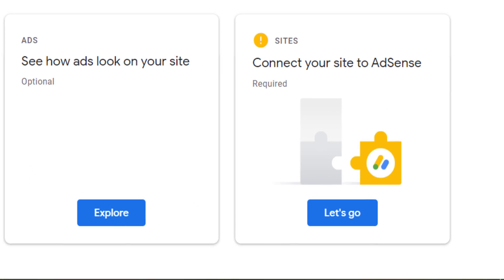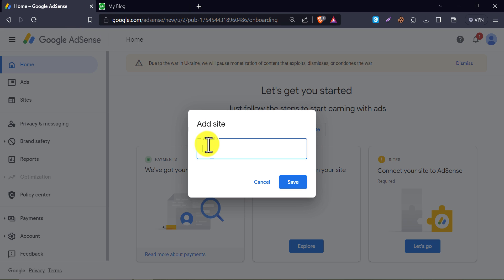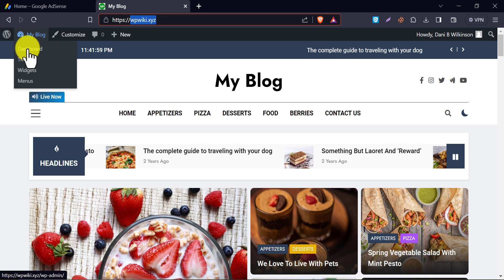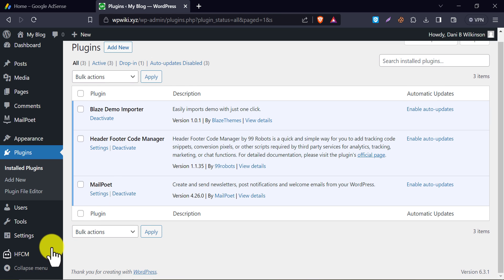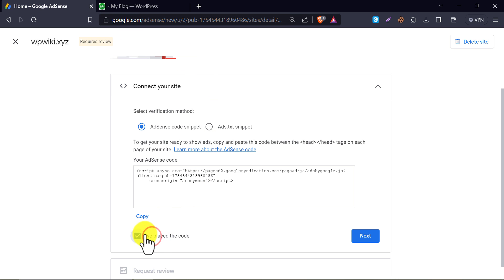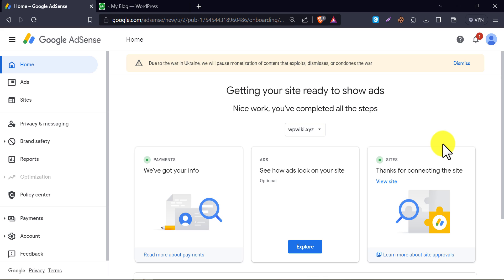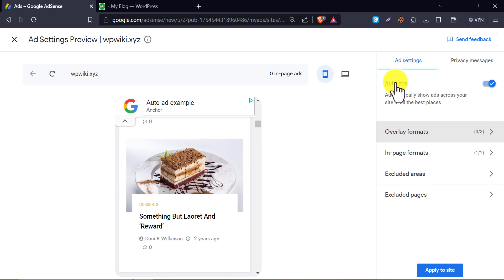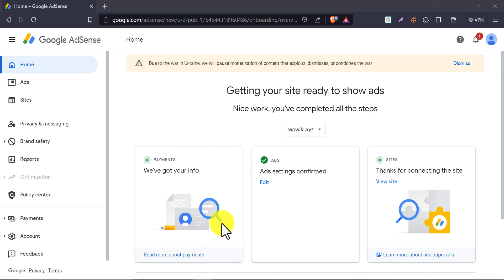How to Connect Your Site to Adsense | How to Apply for Adsense for WordPress (Easiest Method)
If you ever wanted to solve this "Connect your site to AdSense required" issue, or want to apply for Google AdSense for your WordPress website, then you came to the right place.

In this video, we will learn how to connect your site to AdSense properly. First, go to the AdSense dashboard, and you will see a similar page. To connect your website with this adsense, here, in the 3rd box, click on "Let's go".

You need to paste the website address here.
Just go to the website, and copy the URL. Paste & save here. The website is listed now. Now go to the next step.
Click "Let's go" again. This time you need to verify your website. They want to know that this is actually your website.

Get the best Ai tool by which you can create a whole installable app / website using single Command. *Manus Ai*, Use this Link to get 1500 Token free for one time, and 300 token everyday.

So, you have to add this code to your website's header.

They give two options for you, one is AdSense code snippet. And another is the ads dot txt method.

I prefer to use the first one for you.

Go to your WordPress admin dashboard.

And add a new plugin.

Search "Header footer".

Install this plugin exactly.

After activating, you will see an added menu here.

Click on "Add new".

Now copy the code.

Write a snippet name so that you can identify it later.

Then scroll down, and see a snippet code box here.

Paste the code you copied.

Then press save.

Mark tick here & press next.

After verification, we now need to request for review.

Look, they are saying "Thanks for connecting the site". Which means connecting our WordPress site is done. Now they will review our website and let us know about AdSense monetization approval acceptance or refusal.

After applying for Adsense, most of the people make a mistake. They don't enable auto ads on their website.

But, from my experience, it should be done. Whenever your AdSense request is accepted, their ads will be shown on your website instantly. And you will start making money immediately.

To enable auto ads, click on explore.

On the right side, enable auto ads.

& mark tick on all the unmarked boxes.

Now click on "Apply to site".

And save it.

All set.

Your ads settings are confirmed.

Within a few days, you will receive an email from the AdSense team about this application.

So this is all about how to connect your site to AdSense properly.